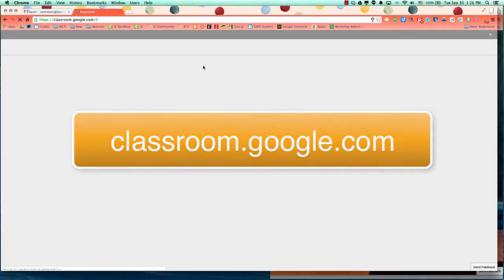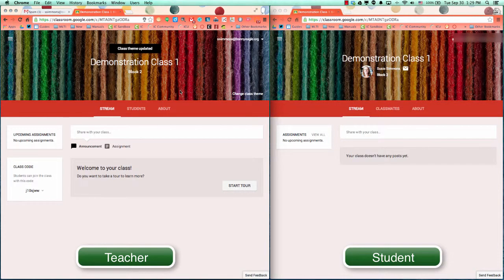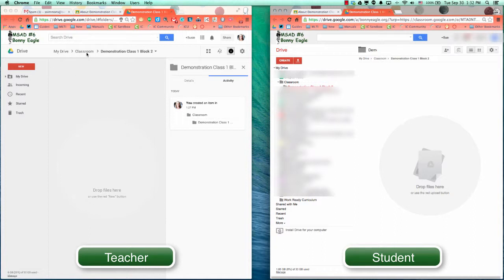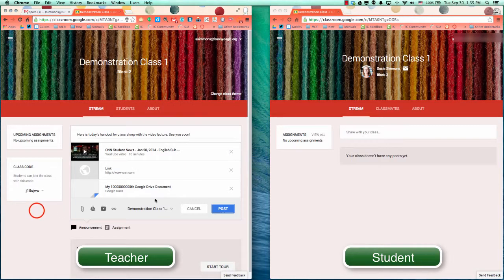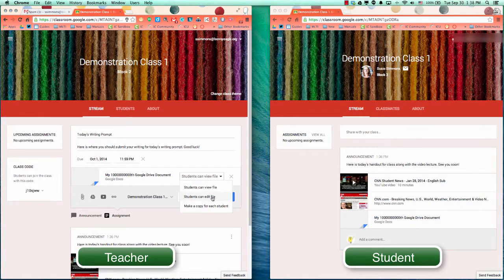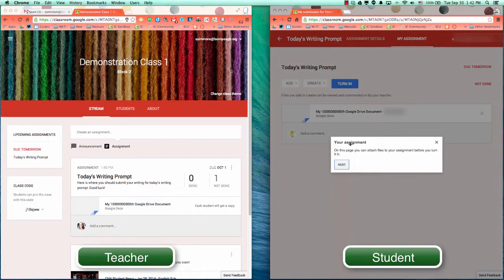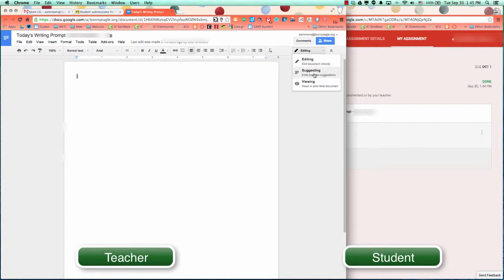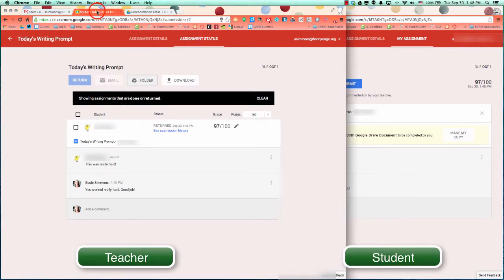Classroom by Google: Side by Side View with Teacher/Student